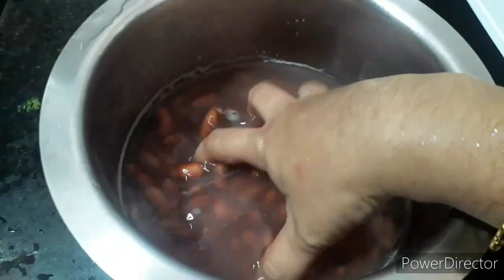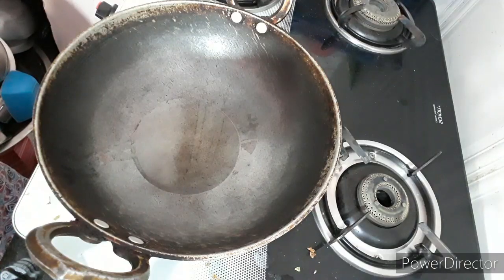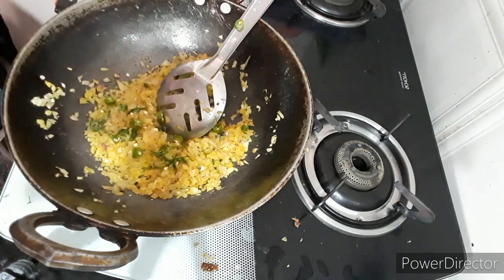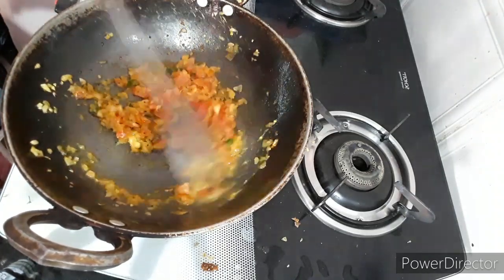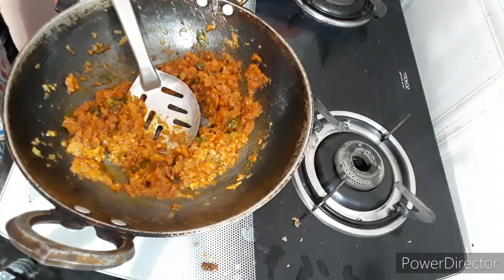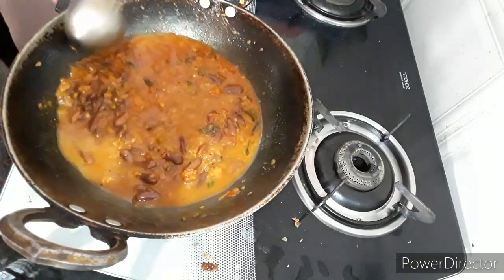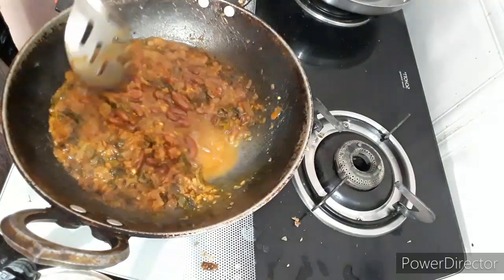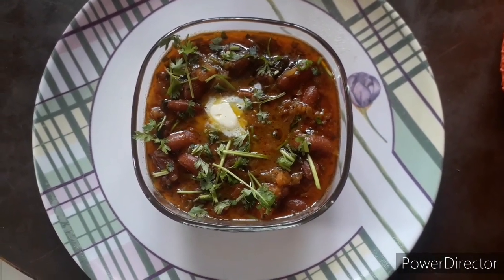Rajma curry|rajma masala gravy| Roti combination |healthy curry